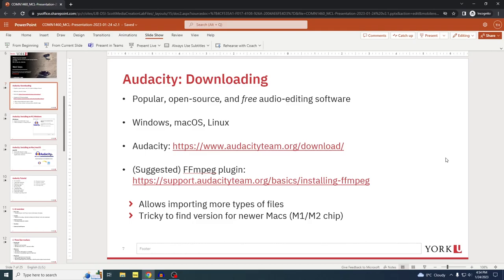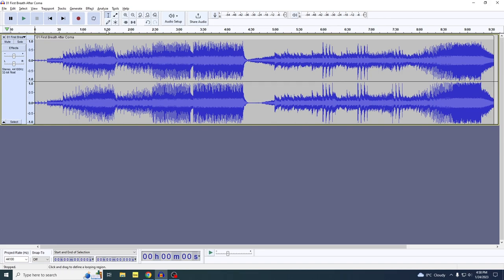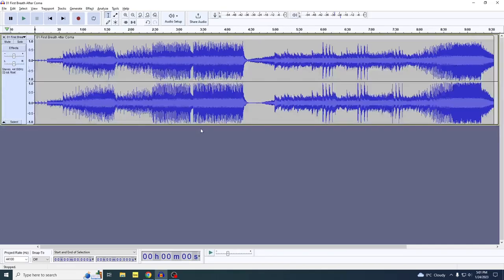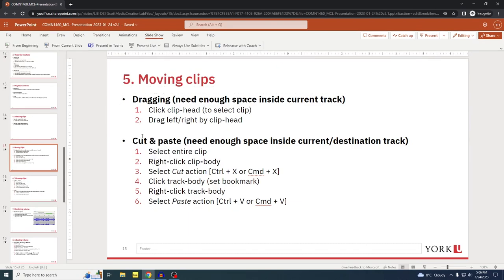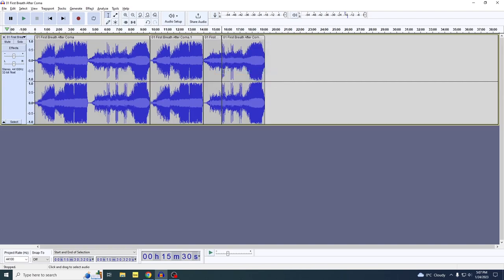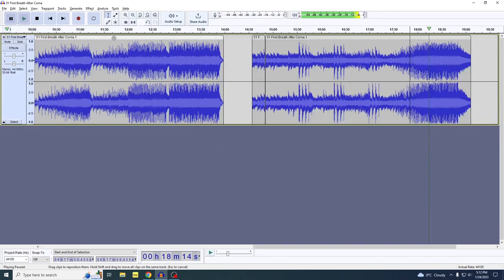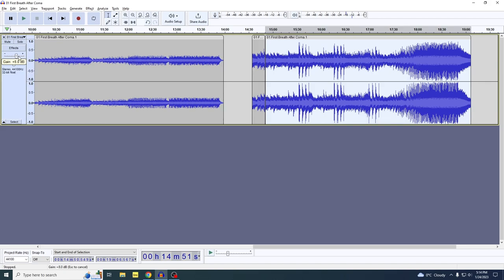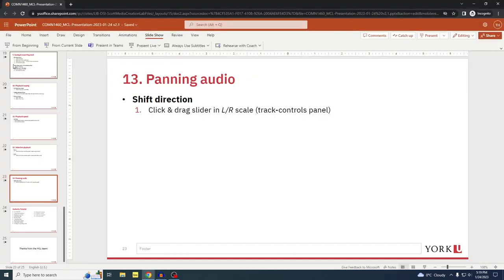COMN 1460 - Audacity Tutorial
This recording outlines important interface elements and functions of Audacity.

Chapters
00:00 - Audacity Overview & Download
01:05 - Installing on Windows
01:25 - Installing on macOS
01:52 - Tutorial Agenda
02:08 - UI Overview
04:39 - Three Line-Markers (Bookmark, Skimmer, & Playhead)
06:53 - Playback Controls (Pause, Play, & Stop)
08:02 - Selecting Clips (By Clip-Head, By Clip-Body)
08:43 - Moving Clips (Dragging, Cut & Paste)
11:37 - Trimming Clips (Split & Delete, Drag Edge)
14:43 - Monitoring Volume
16:36 - Adjusting Volume
20:20 - Saving & Exporting Work
22:10 - Playback Looping
23:10 - Playback Speed
23:43 - Selective Playback
24:25 - Panning Audio
25:03 - Speed Review